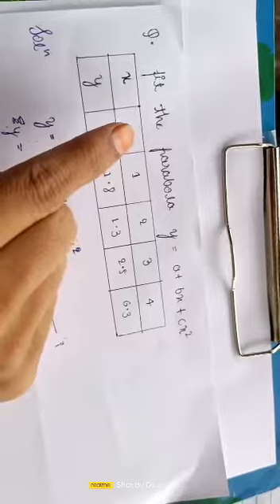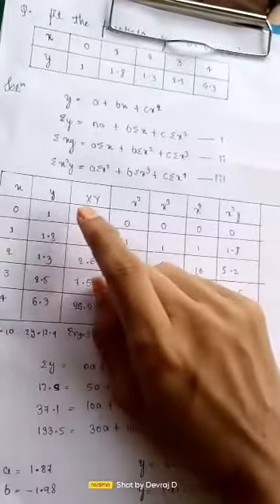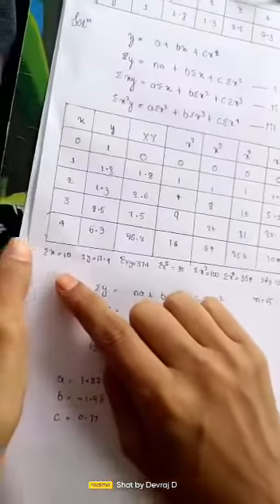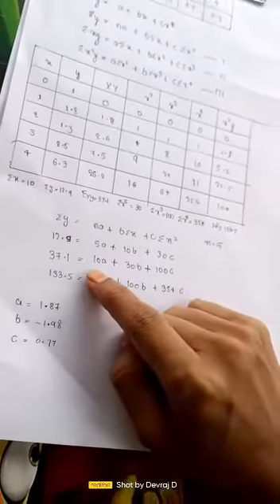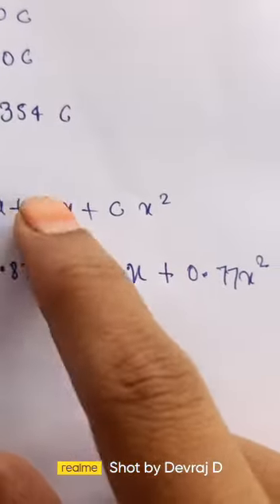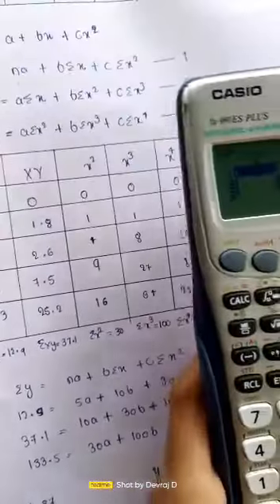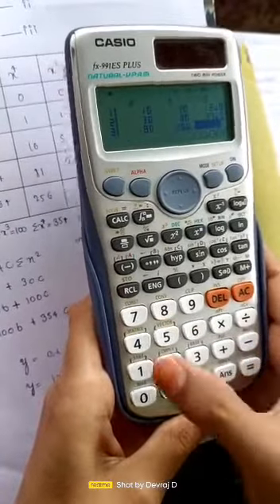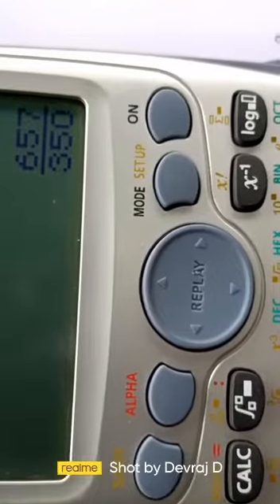curve fitting using ES calculator